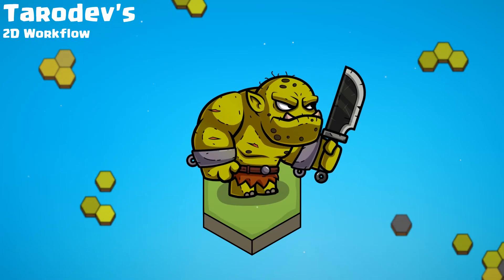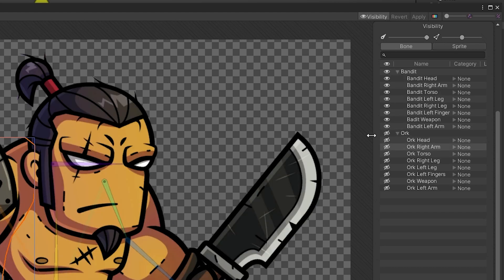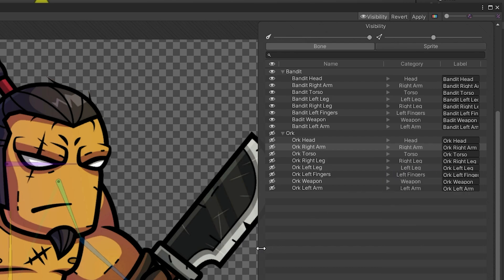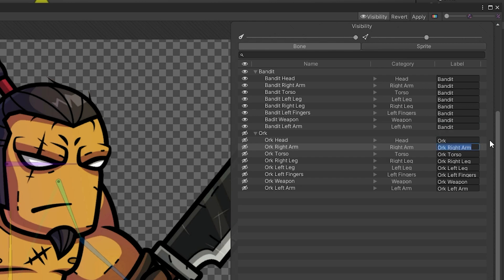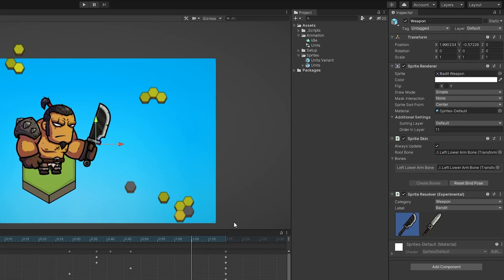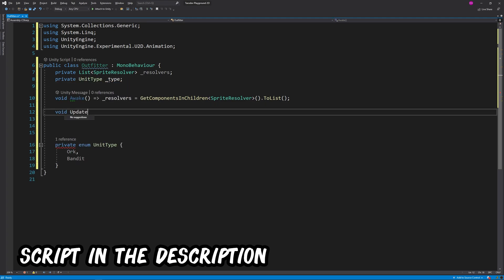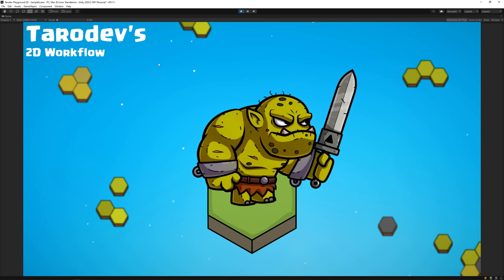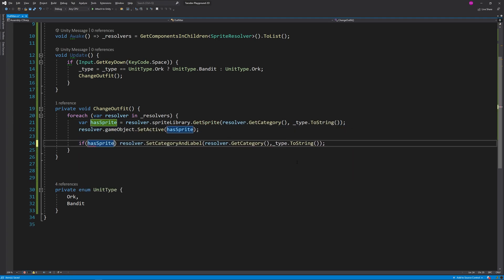Unity Sprite Swap Feature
In this episode, I show you the new Unity sprite swap feature which allows easily swapping out sprites. This can be used for full units, armor sets and even mouths/eyes for dialogue systems.

This is the 2nd and final part of this series.

Please note: Check to ensure your layers all converted properly. You may need to flatten later styles.